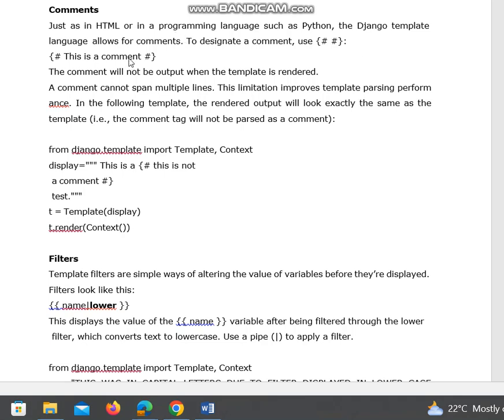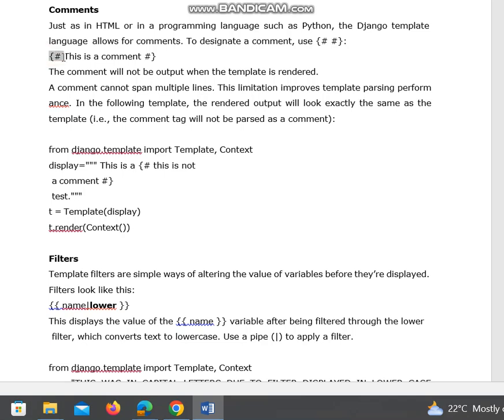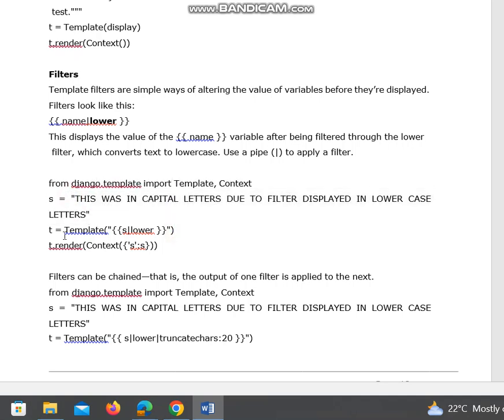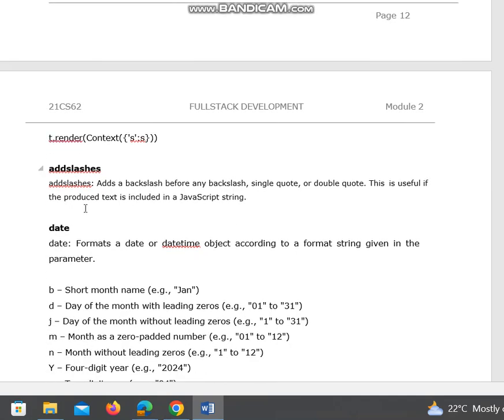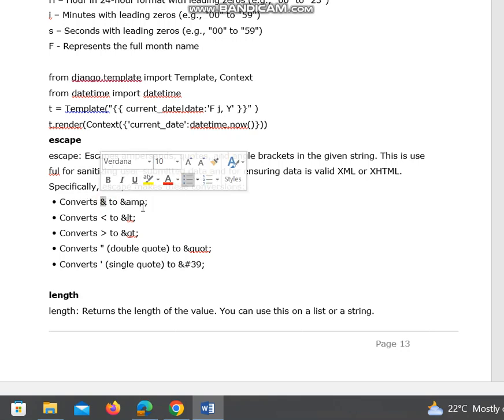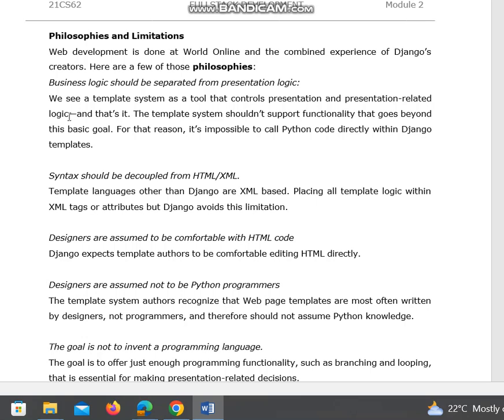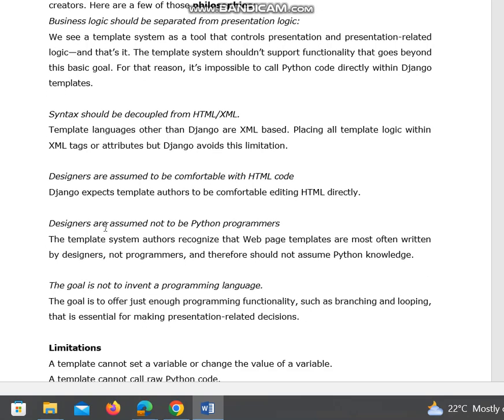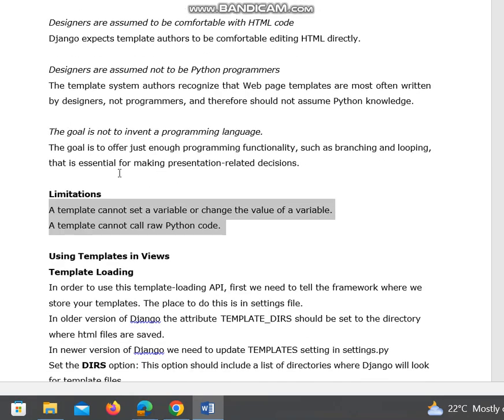Basic Template Tags,Philosophies and Limitations|21CS62|Mod-2|Full Stack Development|VTU-Sylla|Lec-9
Module-2: Django Templates and Models
Template System Basics, Using Django Template System, Basic Template Tags  -Comments,escale,length,date etc tags discussed,Philosophies and Limitations

Subjects like User Interface Design,Compiler design,AI and ML,Automata theory and Machine Learning,Blockchain ,Dataware house and data mining ,Data visualization Subjects are taught.